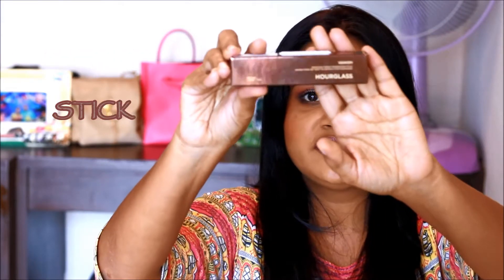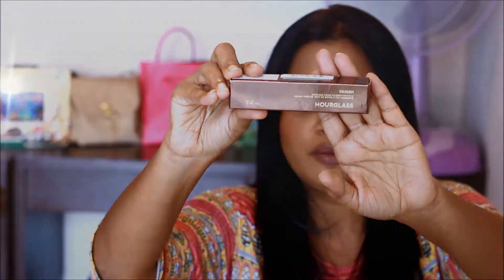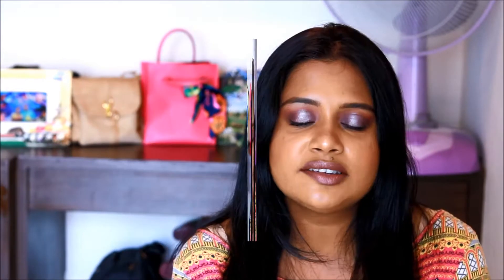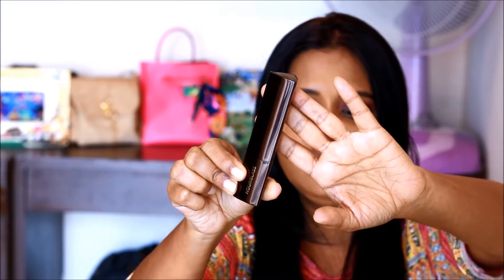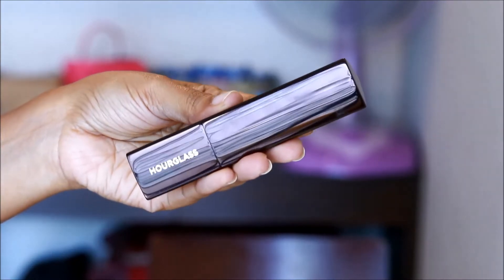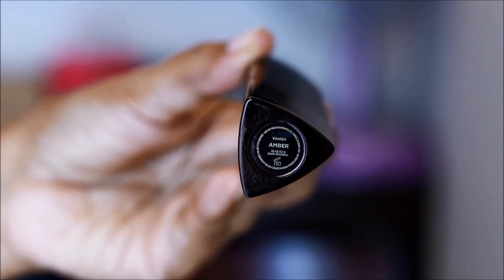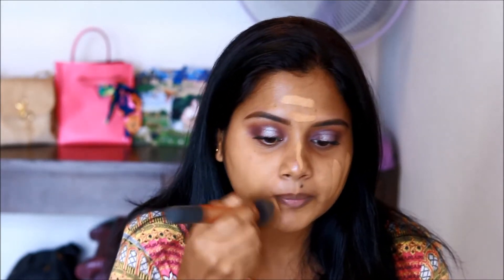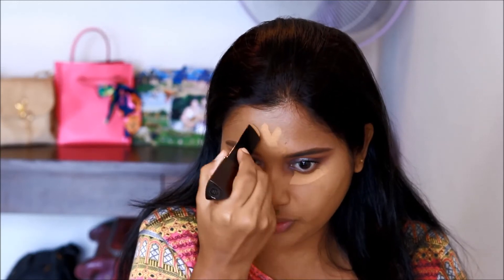Hourglass Vanish Stick Foundation Review l FOUNDATION FOR BROWN SKIN l NC 43.5 l Ajita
Hello all,

Today is a Review Video and this is a review on Hourglass Vanish Stick Foundation..

Until our next Video lots of Love and Stay happy. !!!

Dont forget to tag your pics with beautywithatwist.as

Love
xoxoxoxo